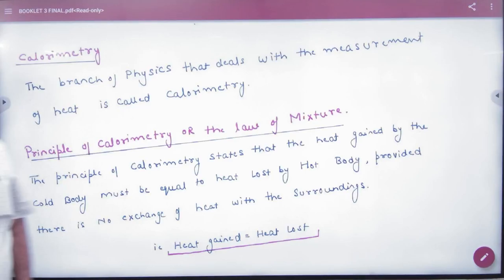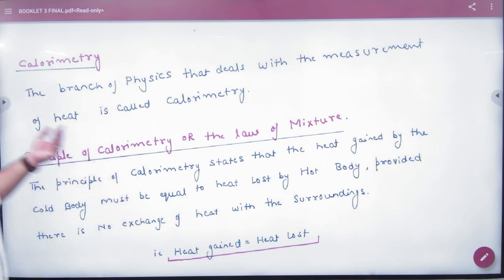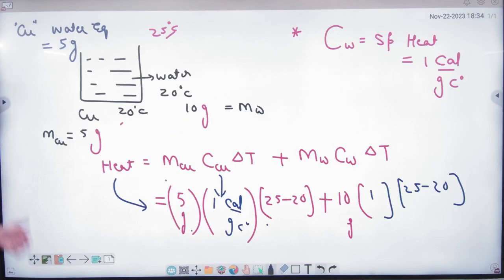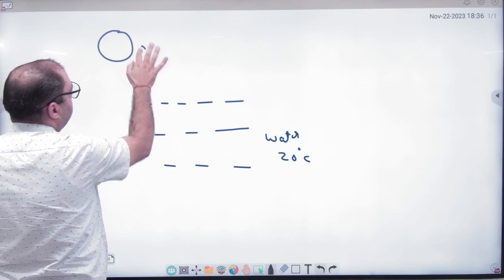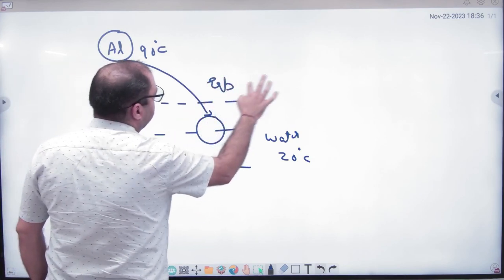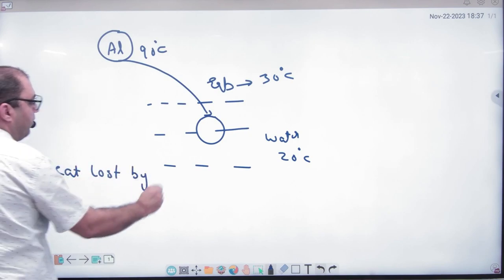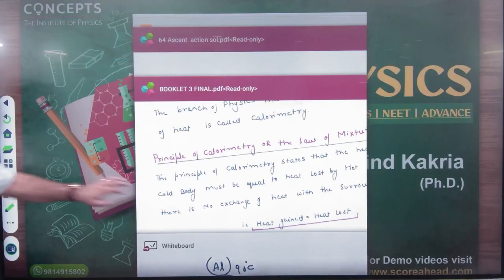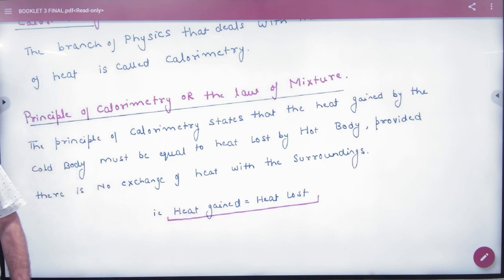4 Principle of calorimetry